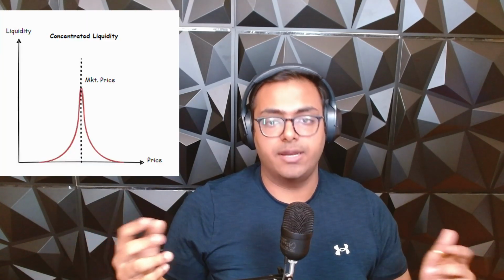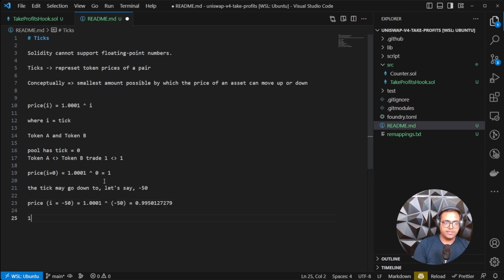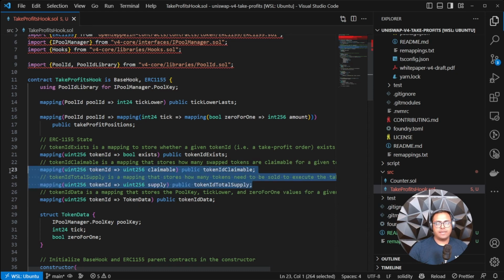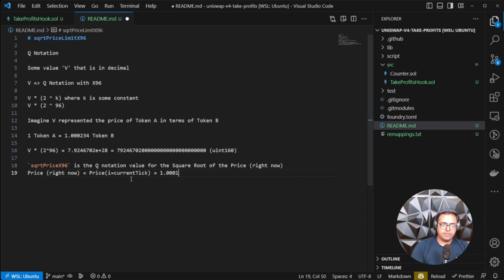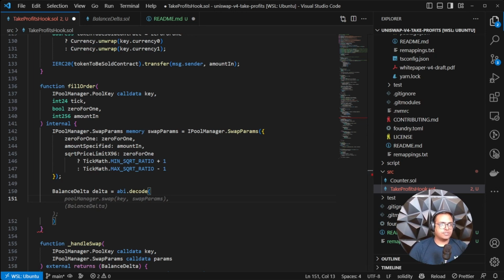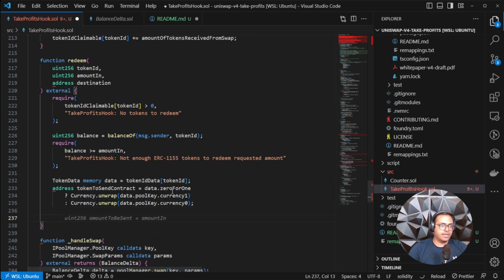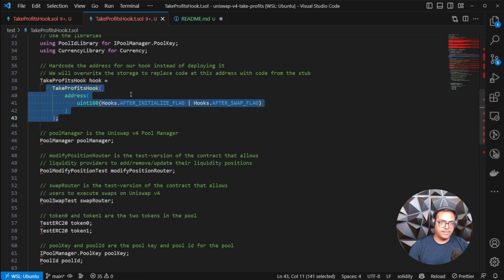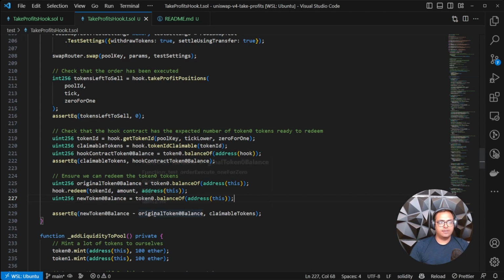Uniswap v4: Create your own on-chain limit orders hook for Uniswap using Foundry and Solidity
On January 30th, 2024 - Uniswap Foundation provided a responsible disclosure to us about a bug present in the original hook code here. While this was a lesson and nobody deployed this to mainnet to our knowledge, we have fixed the bug and updated the written lesson to include the changes.

The video recording here, however, is an older version and has code that is vulnerable. If you would like to follow the video, visit the lesson at the section where we implement the `afterSwap` function since there are some differences now. Additionally, we have added another Foundry test - `test_multiple_orderExecute_zeroForOne` - that is not part of the video recording.

Claim NFT badges, XP, and points for completing this lesson on LearnWeb3

Join Haardik is learning about Uniswap v4, and how to create your own custom Hook for it that allows users to place "take-profit" limit orders on-chain that are automatically executed.